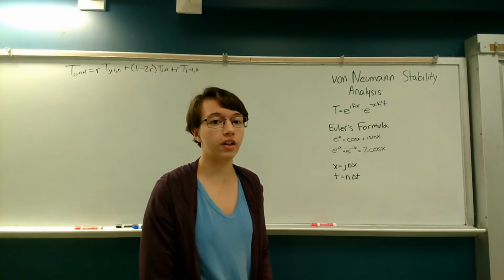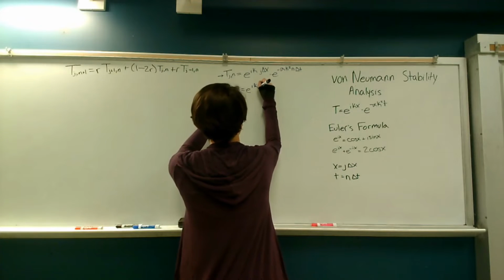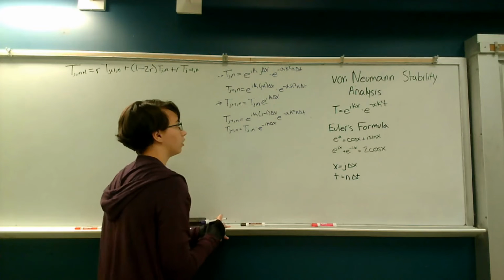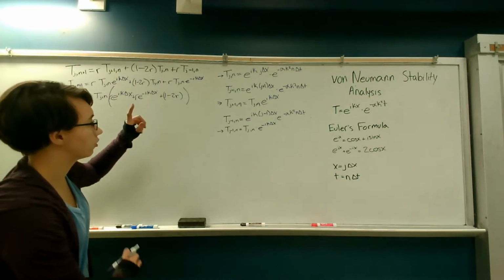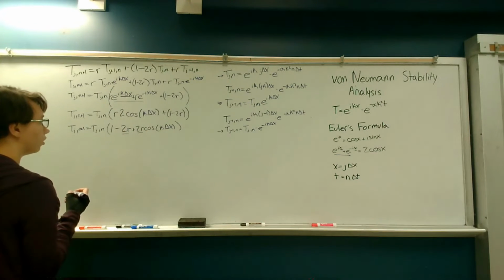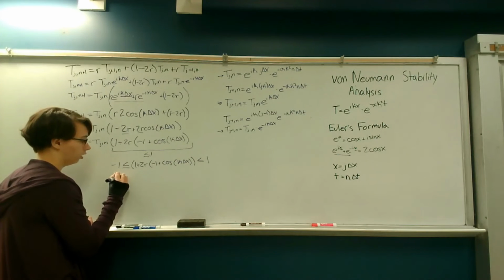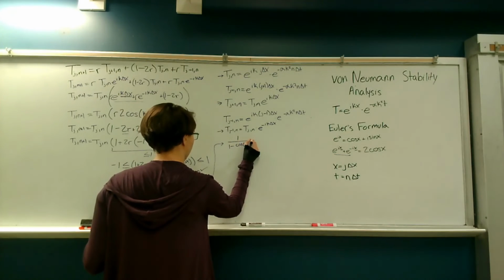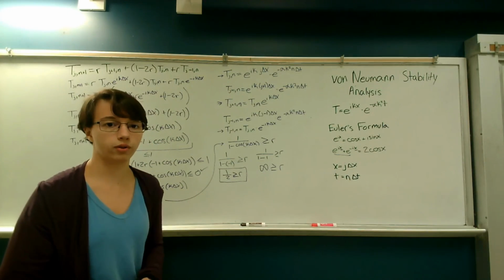Homework 4.3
Perform a von Neumann stability analysis to show theoretically the limit of stability on the explicit differencing scheme used in Part 2.